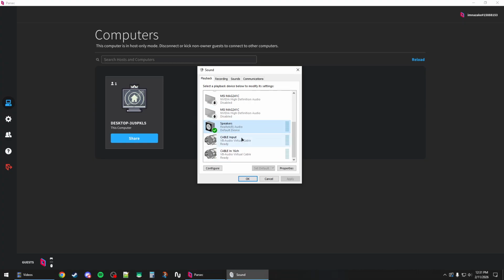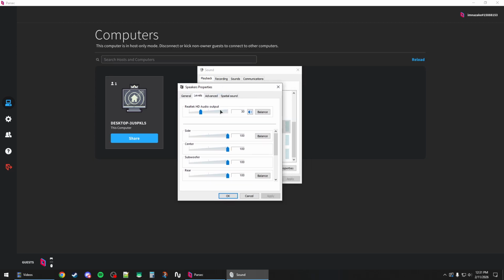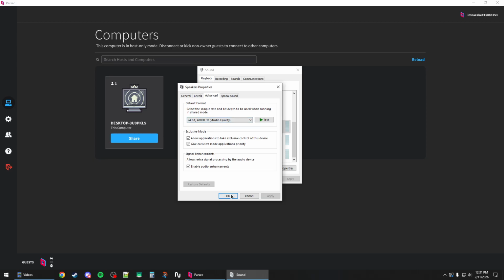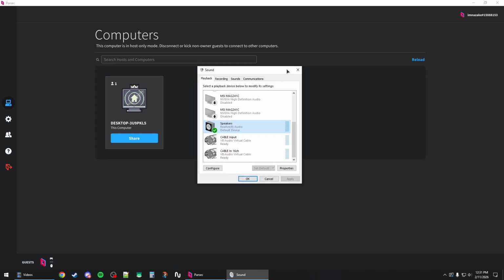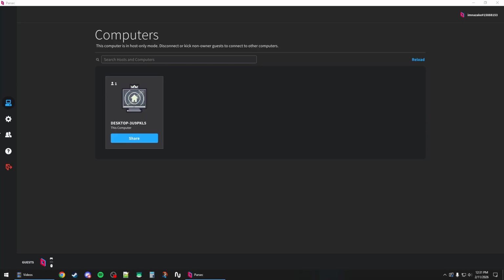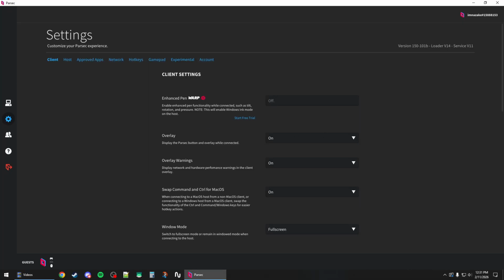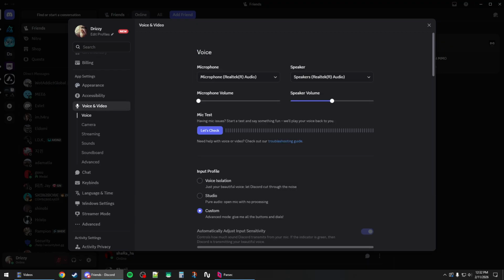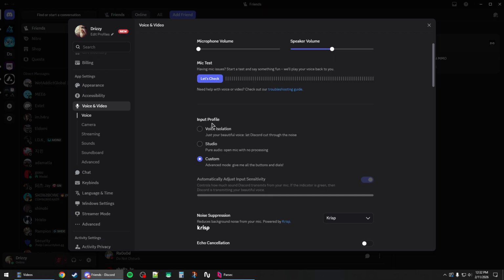How To Hear Discord In Parsec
A step-by-step guide to routing Discord audio through Parsec so you can hear voice chat while streaming games to a friend.